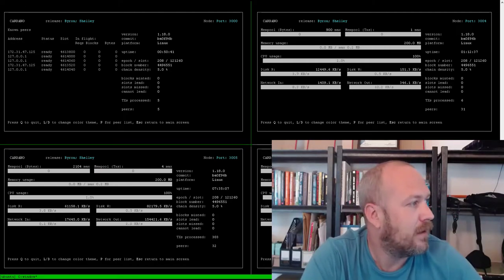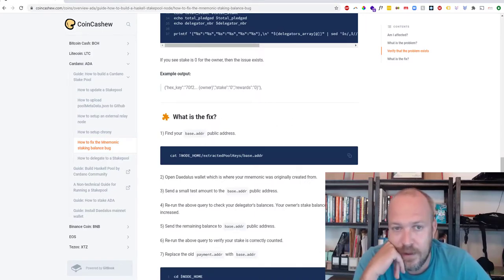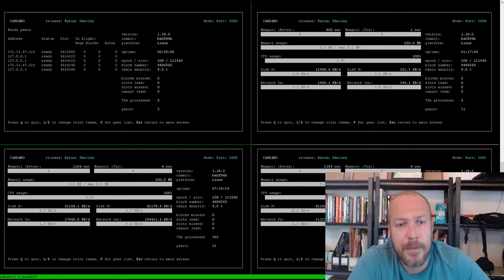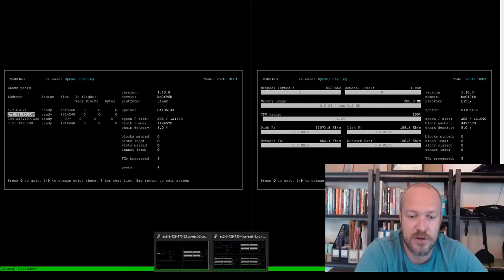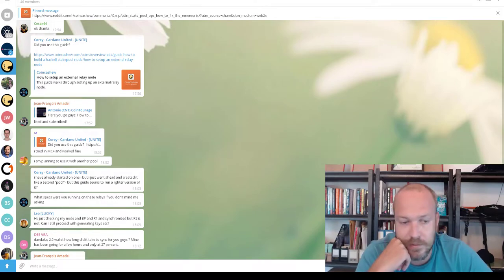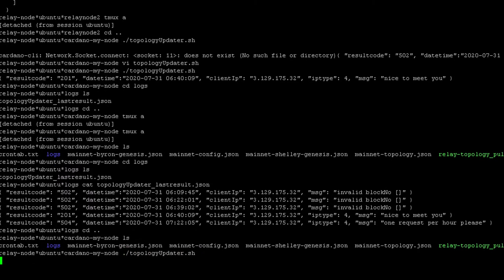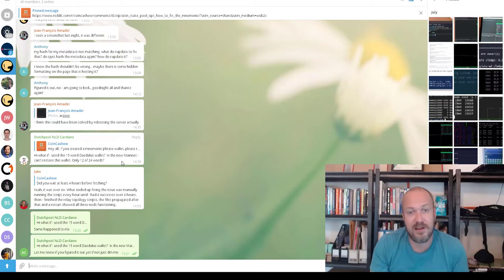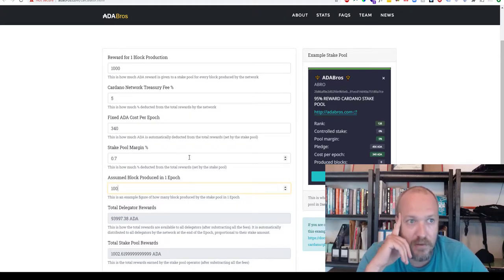Cardano Mnemonic Pool Fix, External Nodes and Hanging Liveviews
In this updated video will discuss the CoinCashew Fix for the Mnemonic Pool Wallet, Review of External Node Setup and Pool's who's live views are crashing!